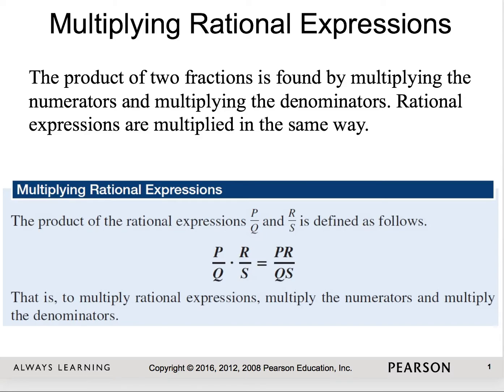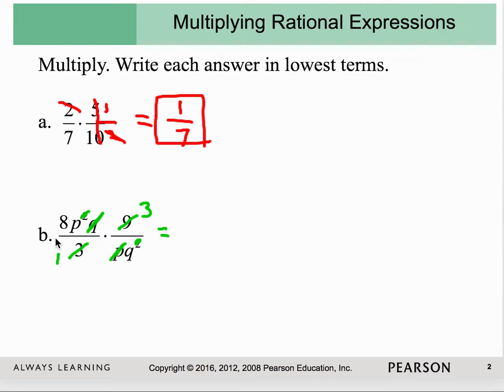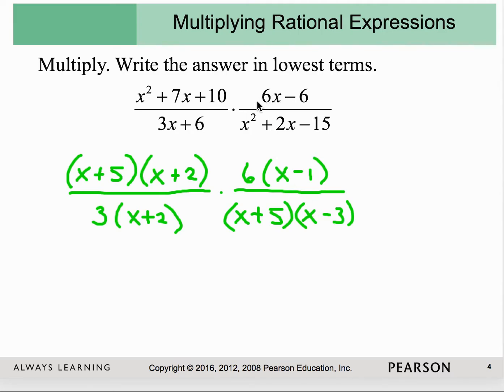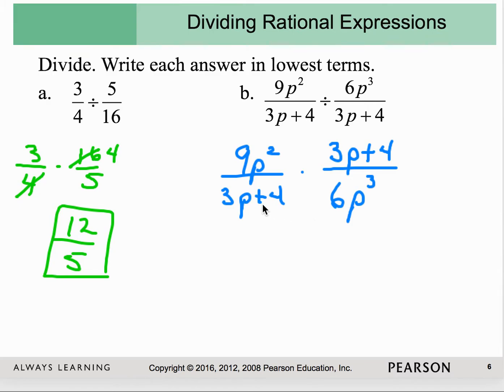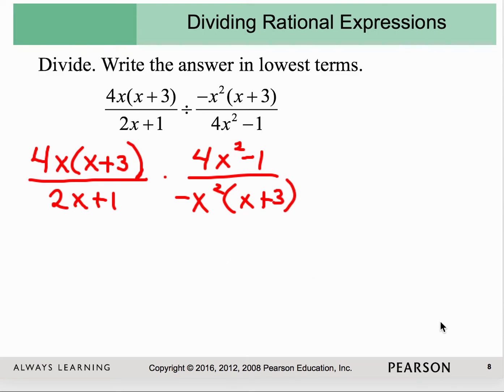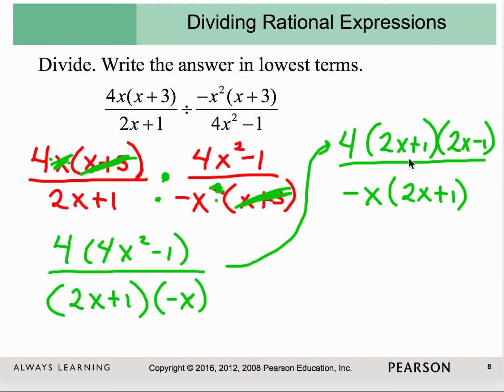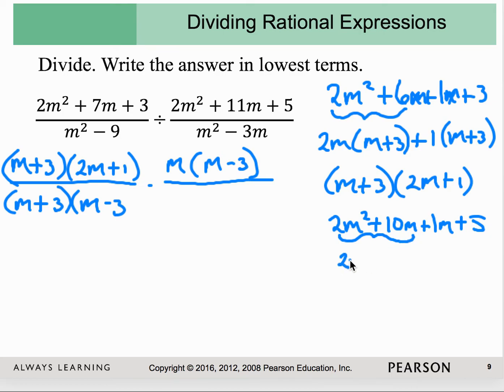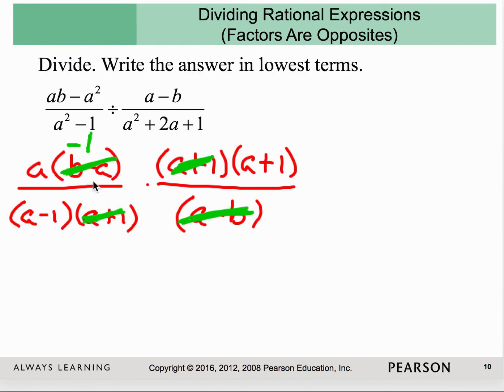0314 Chapter 6 2 video